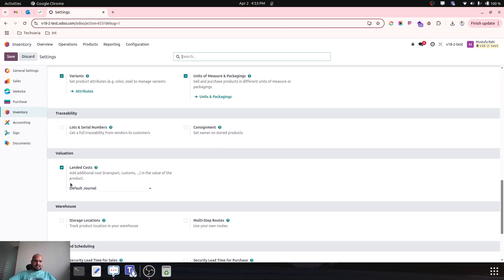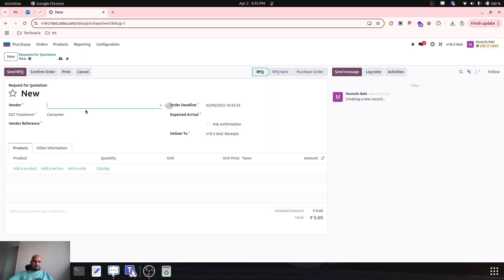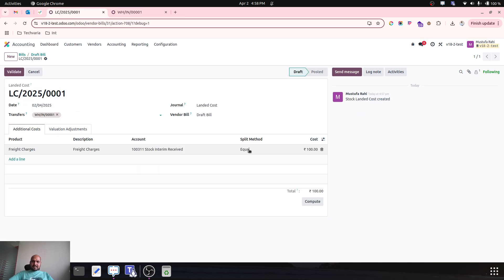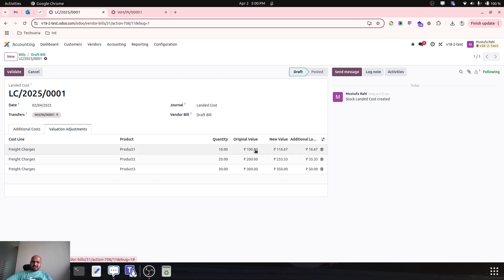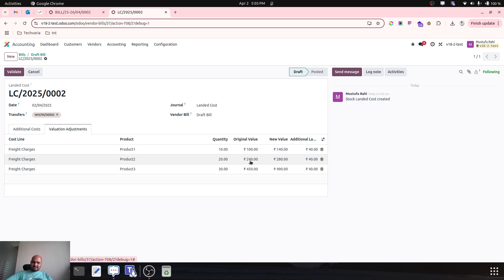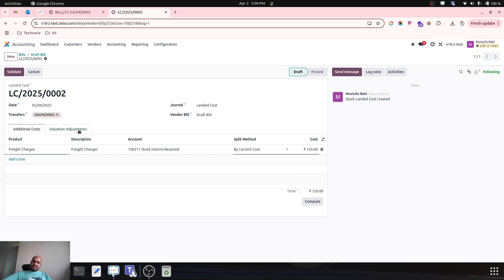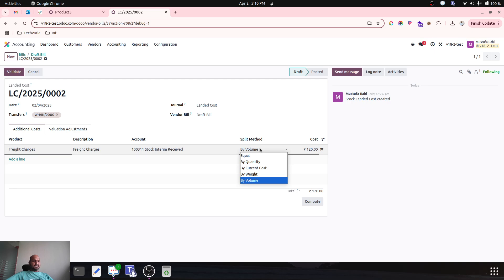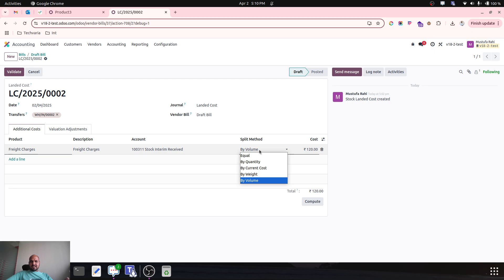Step-by-Step Guide: Odoo Landed Cost Split by Quantity, Cost, Weight, Value & Equal | Use Cases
Landed cost in Odoo helps businesses allocate additional costs (such as freight, customs duties, insurance, and handling fees) to purchased products. These costs ensure accurate product valuation, especially for inventory-managed items.

When applying landed costs in Odoo, the cost can be distributed using different split methods based on business needs. Let's explore them in detail with practical business cases.

A. Split Methods in Odoo Landed Cost
Odoo provides the following methods to distribute landed costs:

- Equal (Manual Distribution)
- By Quantity
- By Current Cost (Value-Based)
- By Weight
- By Volume

B. Explanation with Business Cases
2.1. Equal (Manual Distribution)
👉 Explanation: The additional cost is evenly divided among all selected products, regardless of their quantity, weight, or value.
✅ Best for: When all products should bear an equal share of the cost.

📌 Business Case:
A company imports 3 different electronic components for a trading unit. The freight cost of Rs 100 is to be allocated. Since all components share the shipping equally, the cost is divided equally across all products.

Product |   Quantity     |   Landed Cost (Freight)
Freight Charges Product1 10.00 ₹ 116.67  ₹ 150.00 ₹ 33.33
Freight Charges Product2 20.00 ₹ 233.33  ₹ 266.66 ₹ 33.33
Freight Charges Product3 30.00 ₹ 350.00  ₹ 383.34 ₹ 33.34

2.2. By Quantity
👉 Explanation: The landed cost is distributed proportionally based on the number of units received.
✅ Best for: When additional costs depend on the number of units.

📌 Business Case:
A furniture company imports chairs and tables, and the freight cost is Rs 120. Since all items take up the same shipping space per unit, cost allocation is based on quantity.

Product | Quantity | Landed Cost Per Unit
Product 1 10 pcs Rs 10  ₹ 100.00 ₹ 116.67   ₹ 16.67
Product 2 20 pcs Rs 10  ₹ 200.00 ₹ 233.33   ₹ 33.33
Product 3 30 pcs Rs 10  ₹ 300.00 ₹ 350.00   ₹ 50.00

2.3. By Current Cost (Value-Based)
👉 Explanation: The cost is distributed based on the existing cost of the products.
✅ Best for: When landed costs (like insurance or customs duty) depend on product value.

📌 Business Case:
A jewellery business imports gold rings and diamond necklaces. Since insurance and customs fees are based on value, the costs are allocated proportionally.

Product Current Cost % of Total Value Landed Cost (Freight Rs 120)

Freight Charges Product1 10.00 ₹ 100.00   ₹ 115.19 ₹ 15.19
Freight Charges Product2 12.00 ₹ 240.00   ₹ 276.46 ₹ 36.46
Freight Charges Product3 15.00 ₹ 450.00   ₹ 518.35 ₹ 68.35

2.4. By Weight
👉 Explanation: The landed cost is distributed based on the weight of the items.
✅ Best for: When freight charges are dependent on weight.

📌 Business Case:
A steel manufacturing company imports steel sheets and rods. The shipping fee is $300, and weight-based distribution is the best fit.

Product Weight (kg) % of Total Weight Landed Cost
Freight Charges Product1 10.00 ₹ 100.00  ₹ 108.57 ₹ 8.57
Freight Charges Product2 20.00 ₹ 240.00  ₹ 274.29 ₹ 34.29
Freight Charges Product3 30.00 ₹ 450.00  ₹ 527.14 ₹ 77.14

2.5. By Volume
👉 Explanation: The cost is distributed based on the volume occupied by the product.
✅ Best for: When shipping costs depend on space occupied (e.g., air freight, cargo).

📌 Business Case:
An automotive company imports car bumpers and dashboards, and the shipping cost is $1,000, mainly influenced by how much space each item takes.

Product Volume (m³) % of Total Volume Landed Cost
Freight Charges Product1 10.00 ₹ 100.00  ₹ 111.76 ₹ 11.76
Freight Charges Product2 20.00 ₹ 240.00  ₹ 277.65 ₹ 37.65
Freight Charges Product3 30.00 ₹ 450.00  ₹ 520.59 ₹ 70.59

C. Choosing the Right Split Method
Business Need   VS   Best Split Method

- Equal distribution - Equal
- Large quantity items should get more cost - By Quantity
- Expensive items should get more cost - By Current Cost
- Heavy items should get more cost - By Weight
- Large-sized items should get more cost - By Volume

4. Conclusion
Landed cost allocation in Odoo depends on business needs and cost drivers. By choosing the right split method, companies can accurately reflect the actual cost of their products, leading to better pricing and profitability analysis.

Would you like a practical approach and consultation of how to configure landed costs in Odoo? 🚀 Please feel free to reach me.